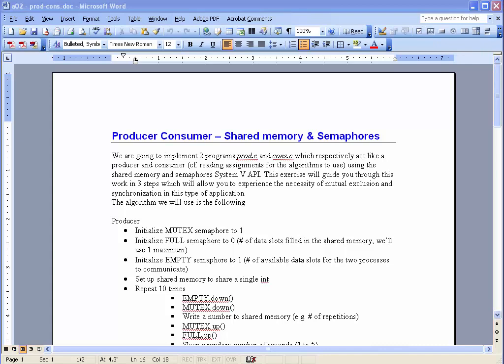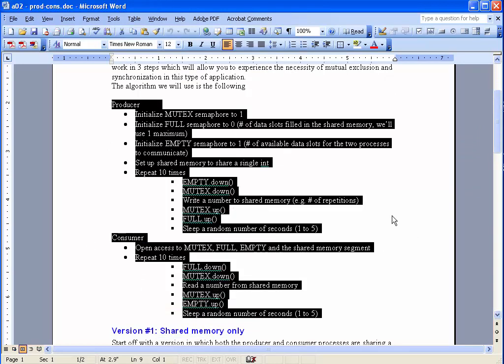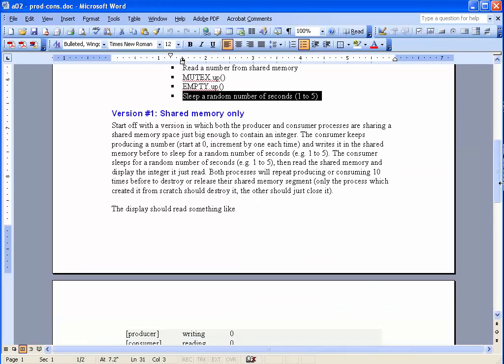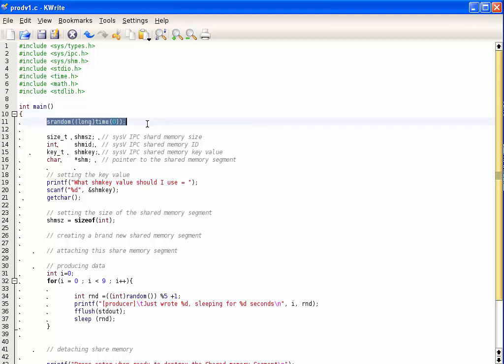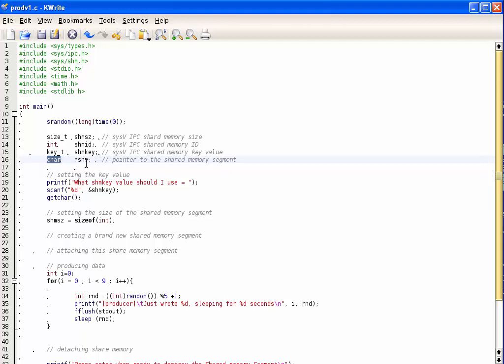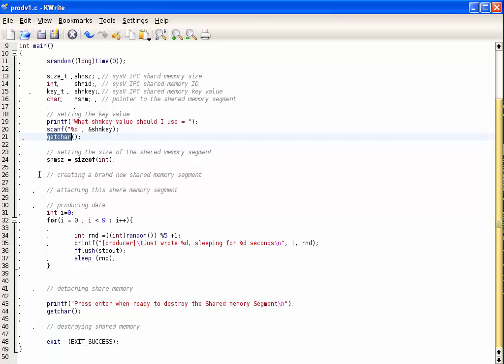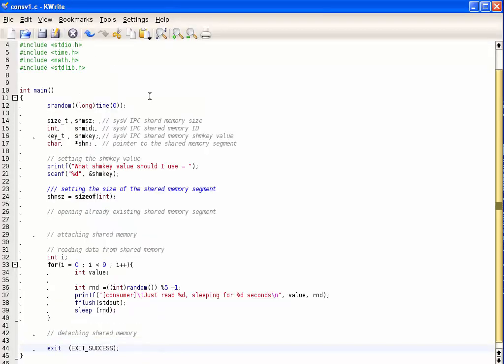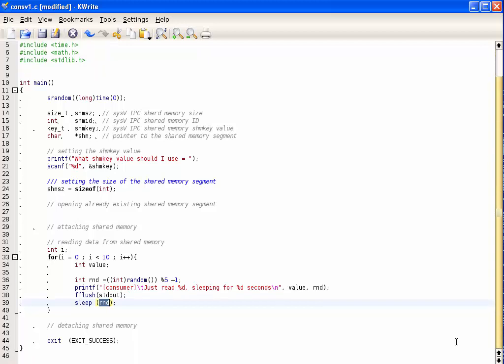LIN03 - Inter Process Communication - a02 - Introduction